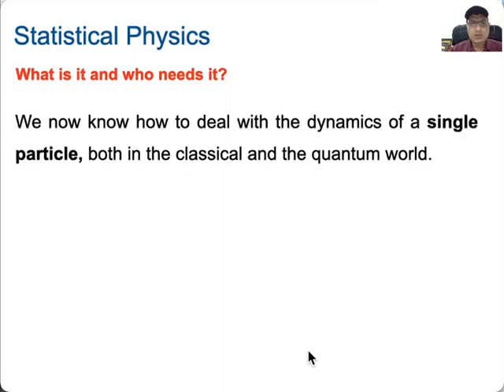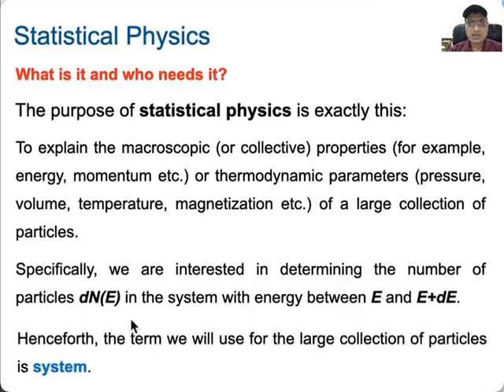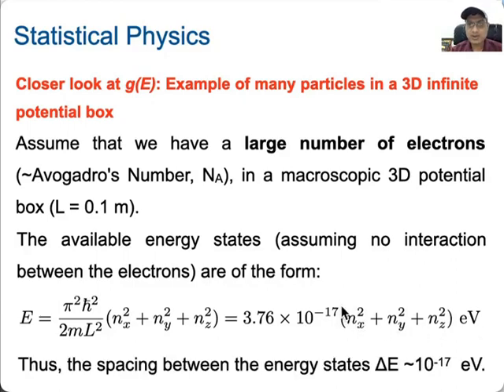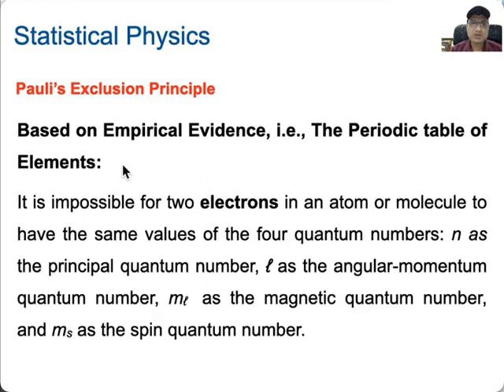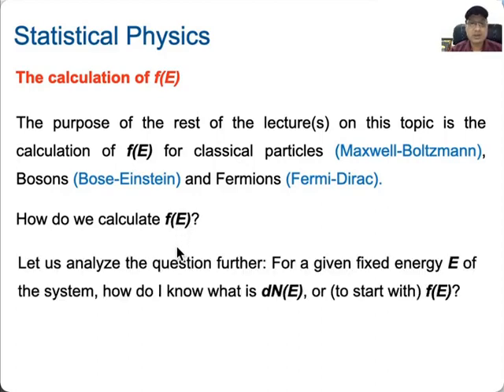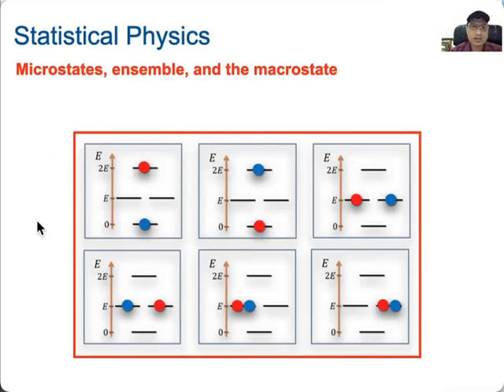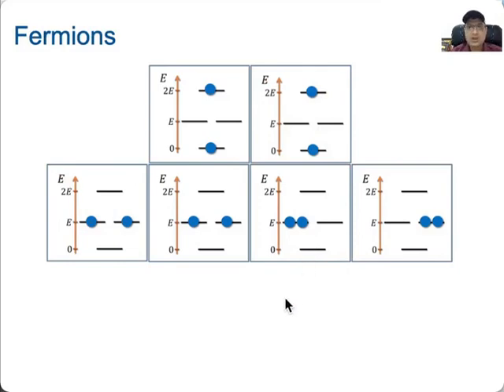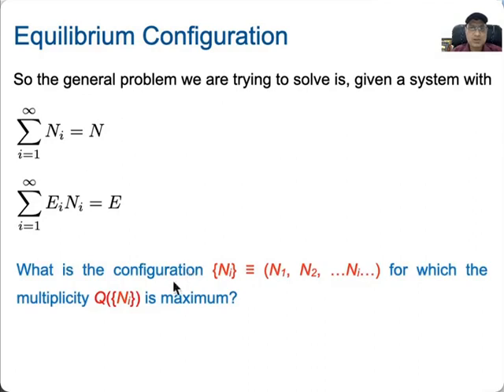PH107 Week12 L1